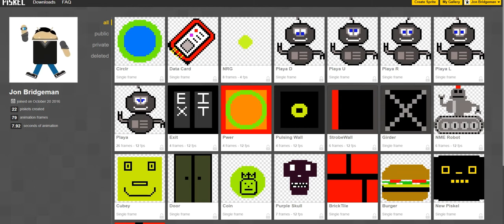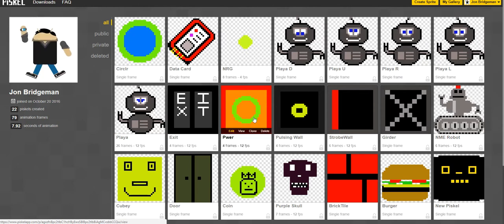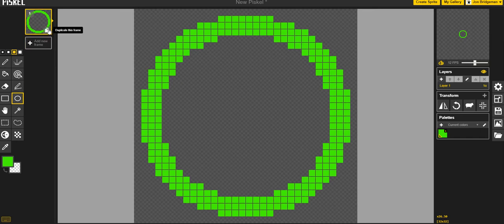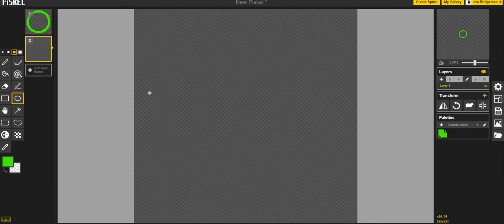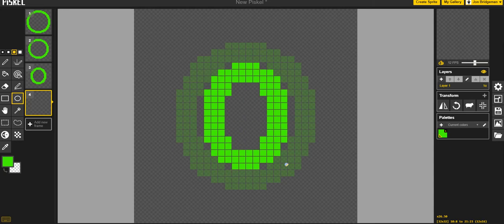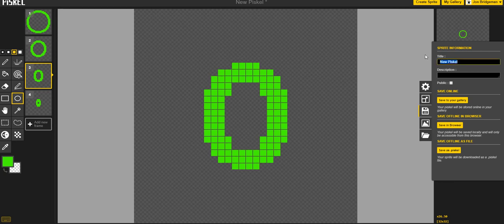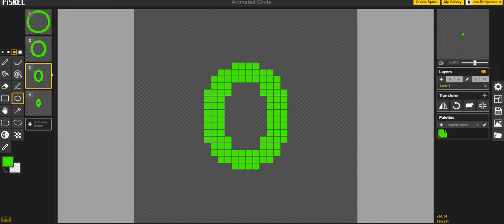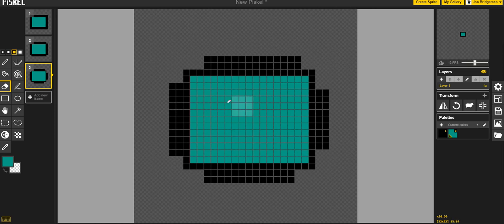Creating Animated Sprites in Piskel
Make sure you have watched tutorial 1 before attempting this one.  This video shows you how to create animated sprites in Piskel.